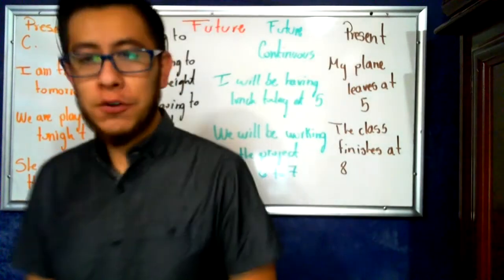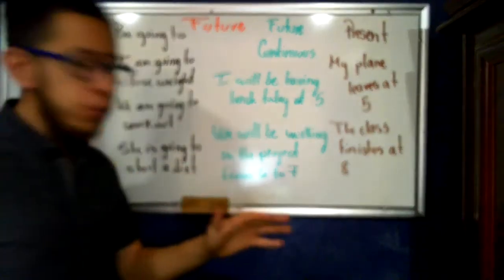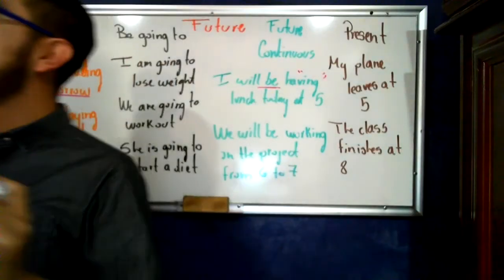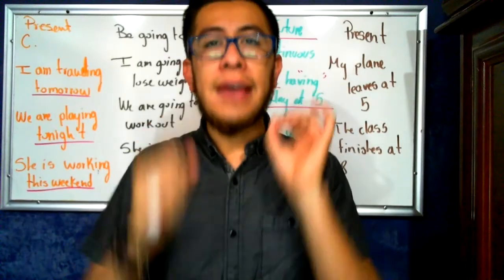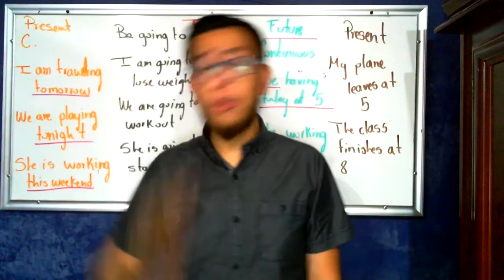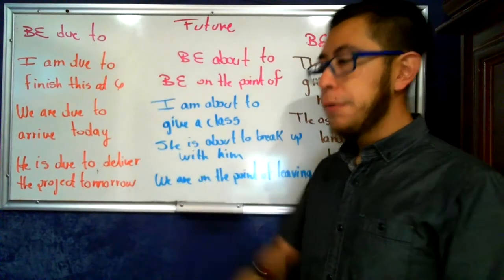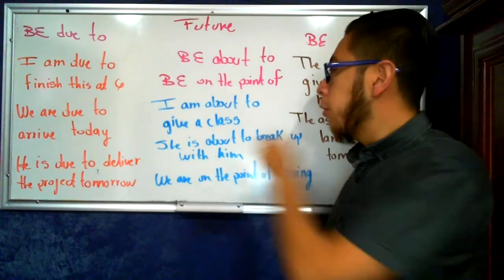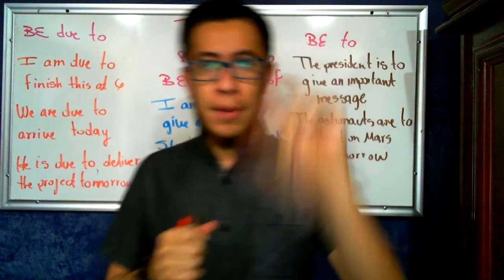Expressing future U. 8B English File Advanced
Present Continuous Future Arrangements
Be going to
Future Continuous
Present Simple

Other expressions of future